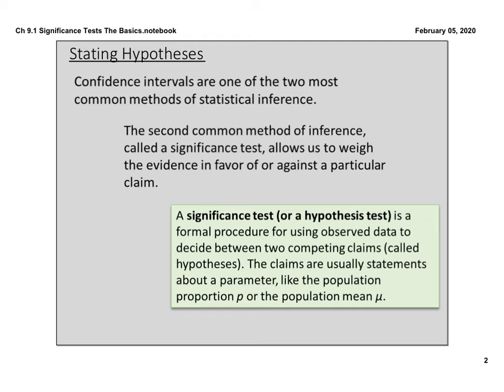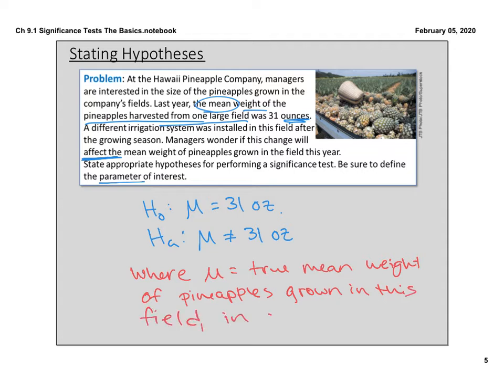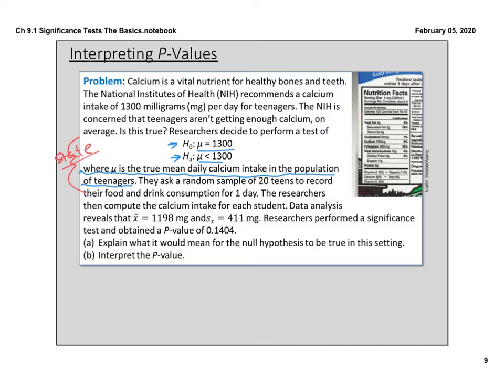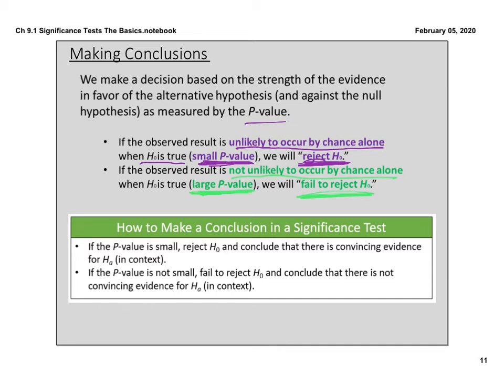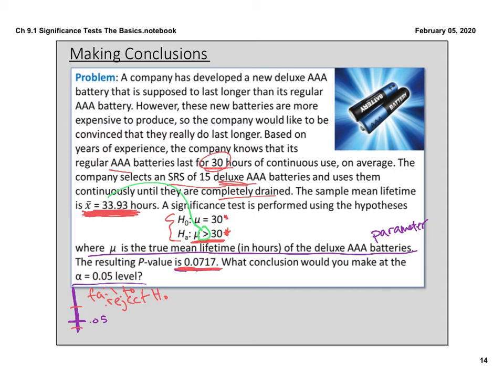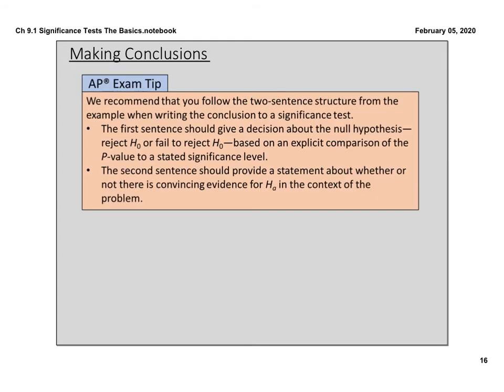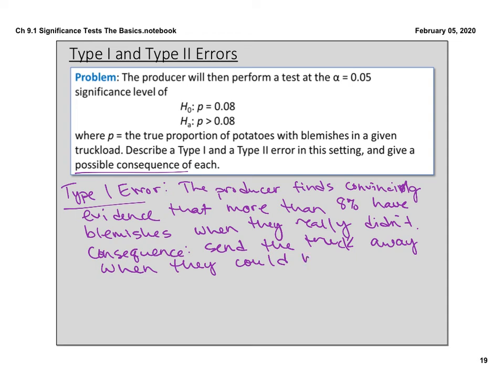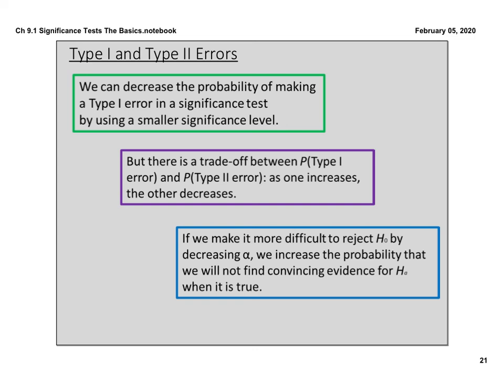Ch 9.1 The Basics of Significance Test